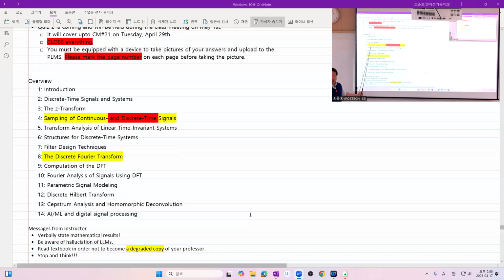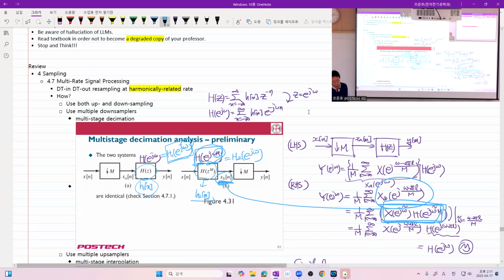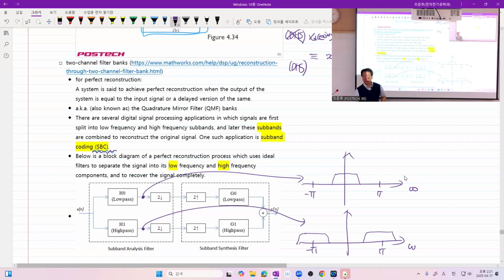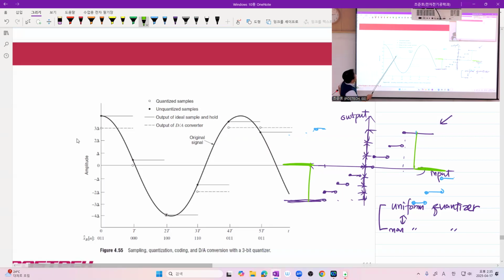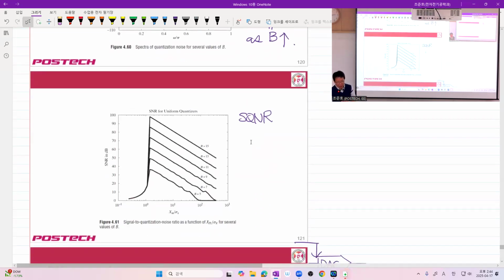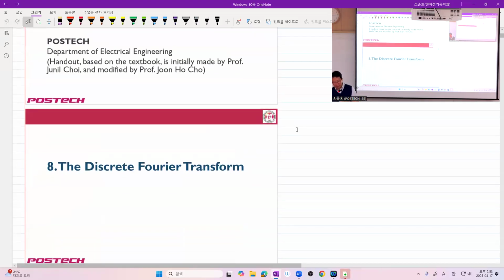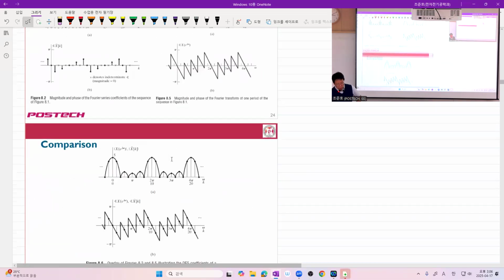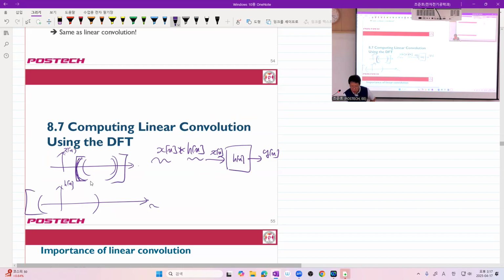CM18 250417Th (25-1) EECE451 Introduction to DSP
4.8 multistage decimation, multistage interpolation; two-channel filter and subband coding; ADC and DAC symbols; uniform quantizer vs. non-uniform quantizer; clipping, nulling, sawtooth mapping in scalar quantizers; a justification of additive quantization noise, histogram and power spectrum; SQNR; ZOH and compenstation filter;
8.1 DTFT vs. DFT; DFT vs. FFT; OFDM and FFT, IFFT; DTFT and inner product; DTFS and DFT; sampling of DTFT and DFT; DFT and DFTF of finite-support DT signal; linear convolution of finite-support signals and DFT;